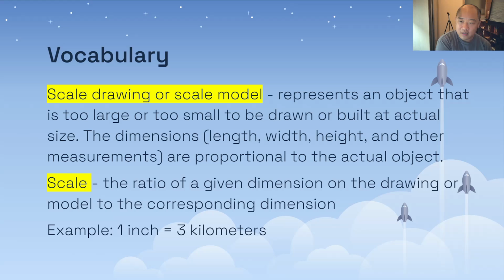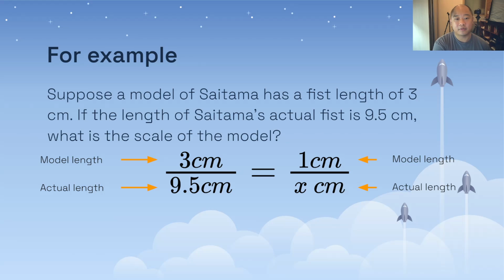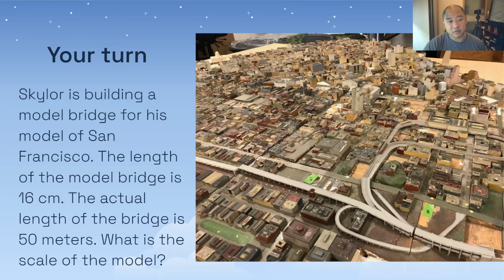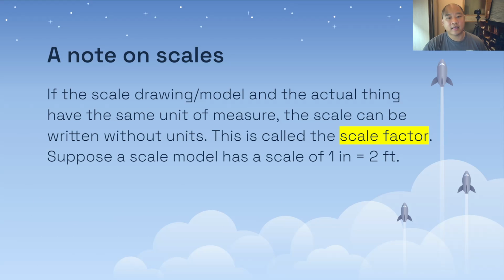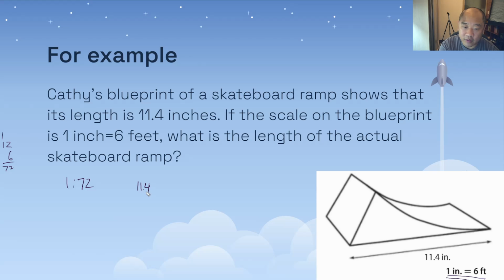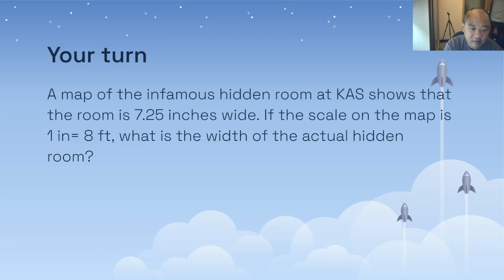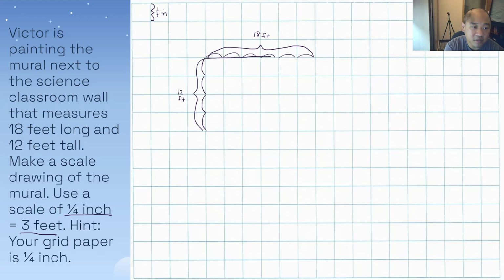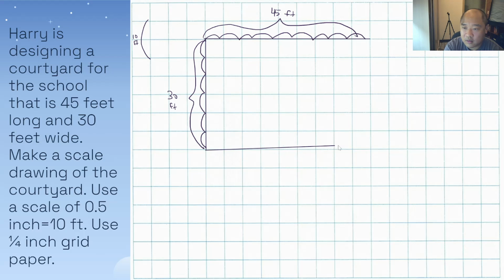PreAlg U3L8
Scale Drawings and Models